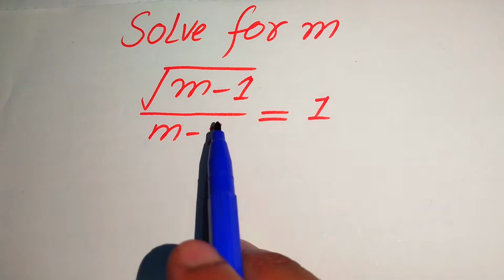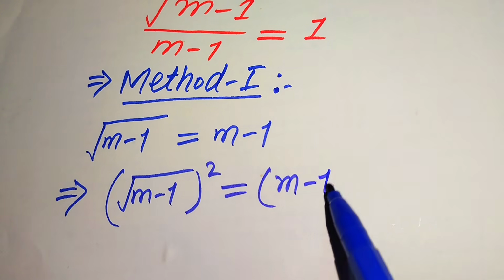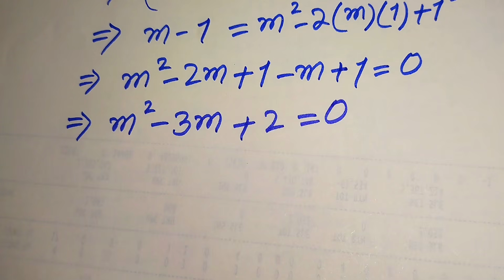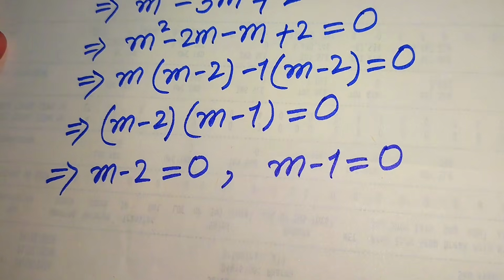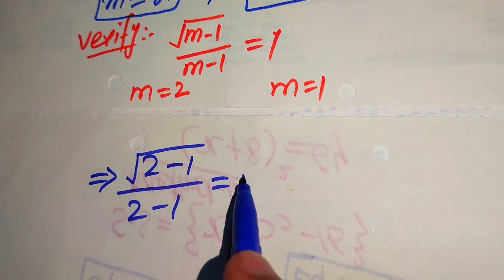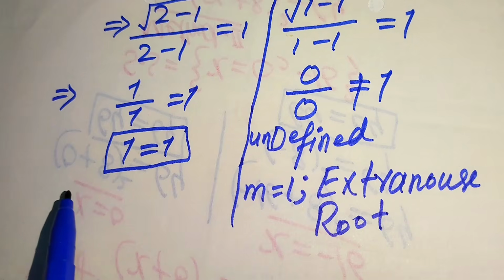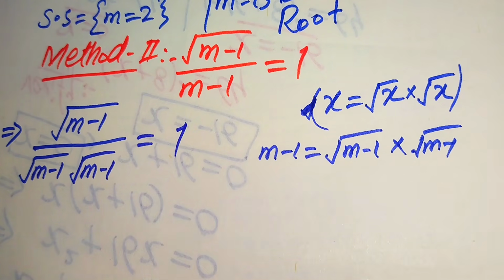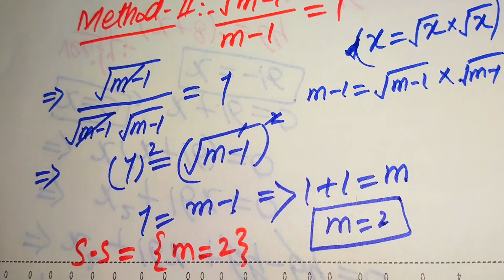Solving a 'Harvard' University entrance exam | Find m?